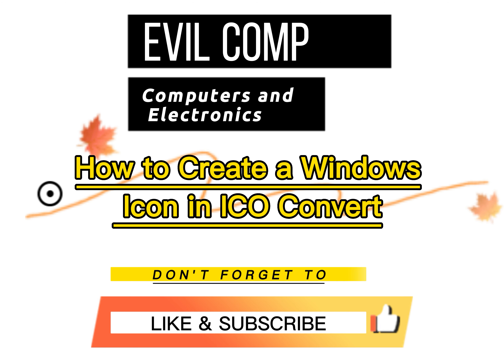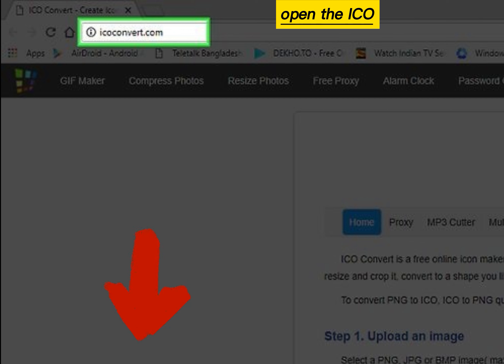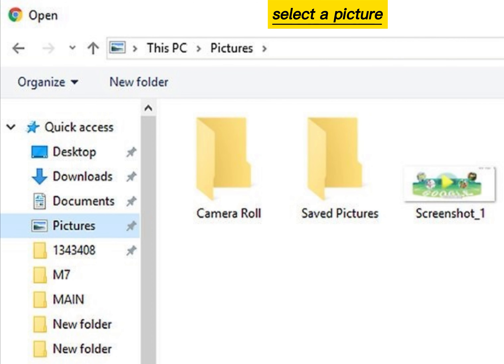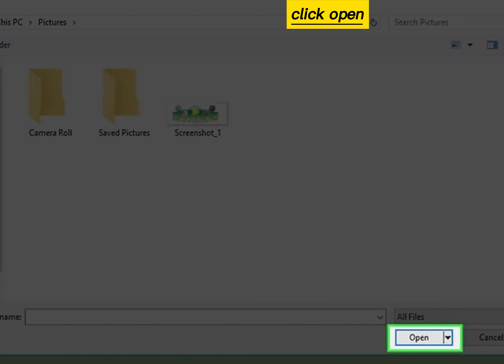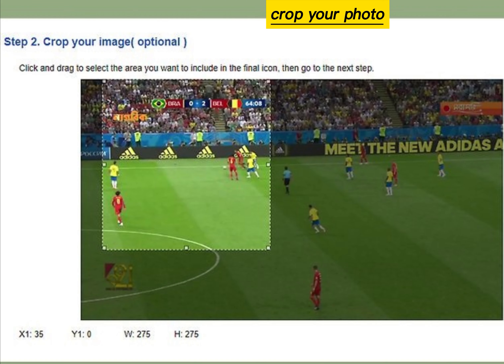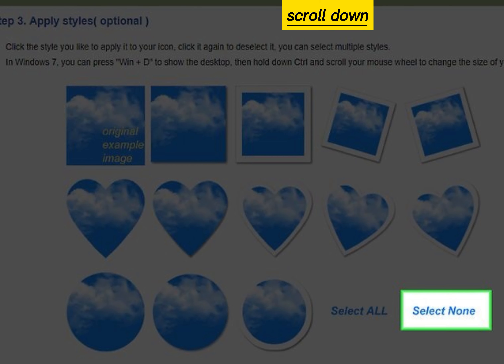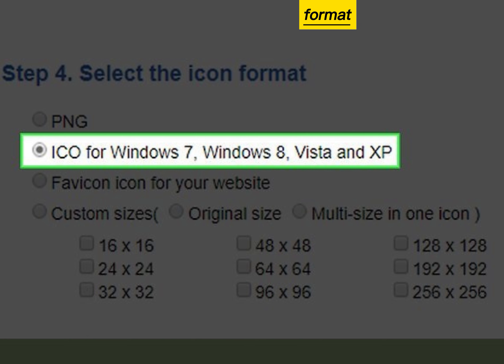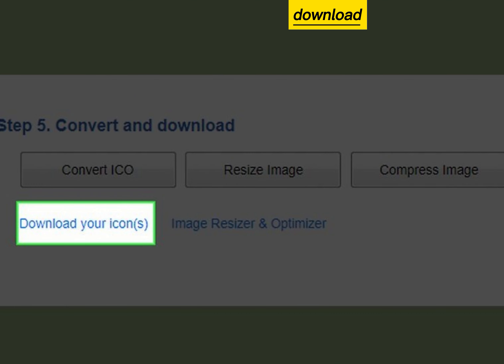How to Create a Windows Icon in ICO Convert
How to Create a Windows Icon Using ICO Converter
steps
2-Click Choose file. It's a grey button near the top of the page. A File Explorer window will open.
3-Select a picture. Go to the location of the picture you want to use as your Windows icon, then click the picture to select it.
4-Click Open. It's in the bottom-right corner of the window. Doing so will prompt the picture to upload to ICO Convert.
5-Click Upload. This option is in the middle of the ICO Convert window. Your picture will appear on the page after a few seconds.
6-Crop your photo. Click and drag across the area of your photo that you want to use as the icon.
7-Scroll down and click Select None. It's a link below the photo. This will prevent the icon from taking on a different shape, which can cause compatibility issues on some computers.
8-Make sure you're using the ICO format. Scroll down and check the "ICO for Windows 7, Windows 8, Vista and XP" box.
9-Scroll down and click Convert ICO. You'll find this option near the bottom of the page.
10-Click Download your icon(s). Once this option appears at the bottom of the page, clicking it will cause your icon file to download. Once it finishes downloading, you can proceed with applying the icon to a shortcut.